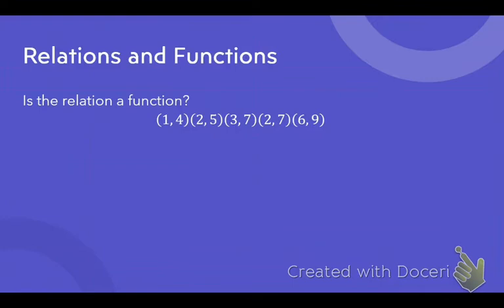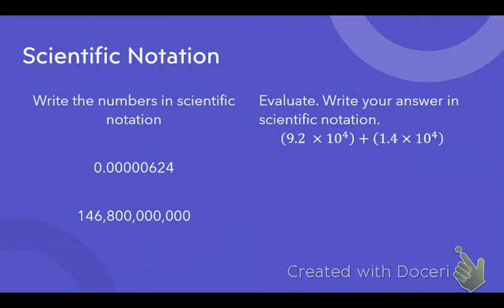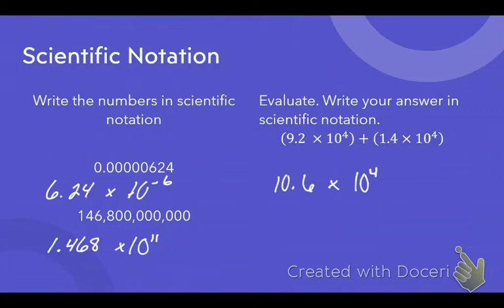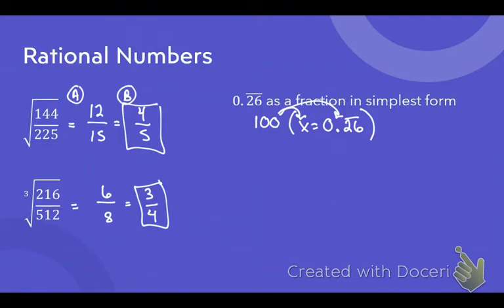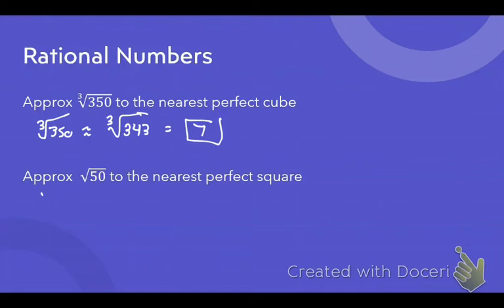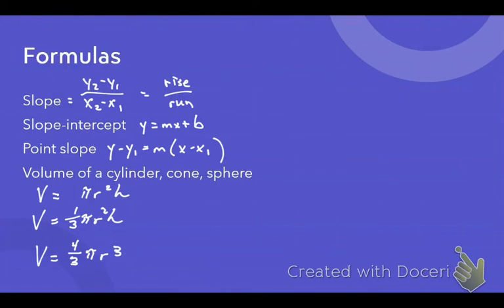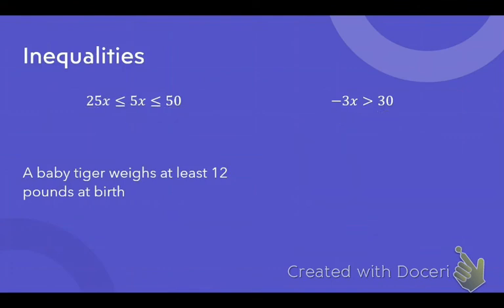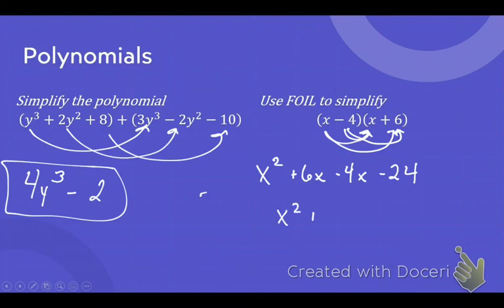Std Pre Alg: Final exam review part two